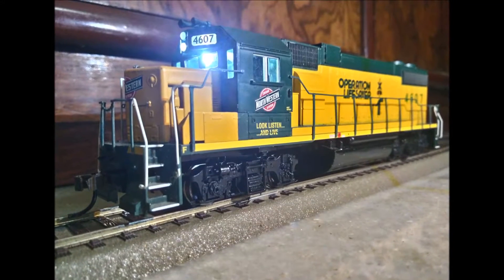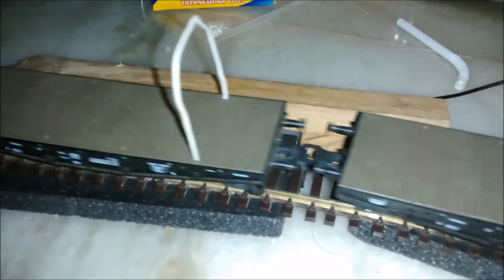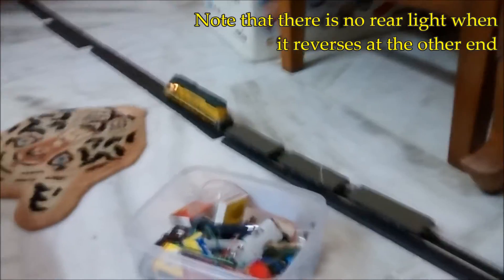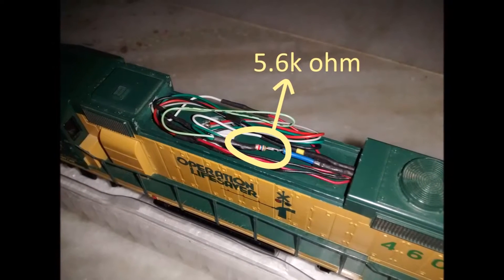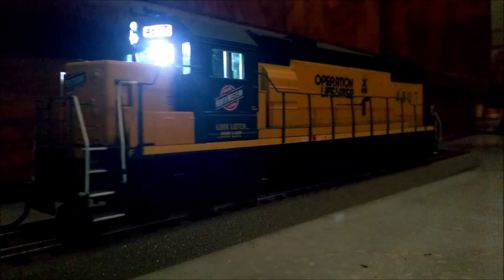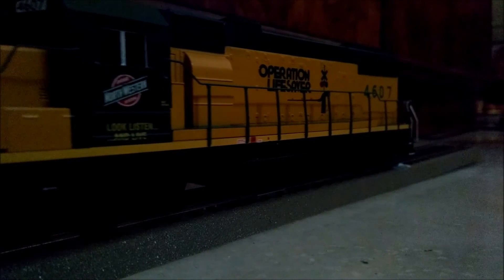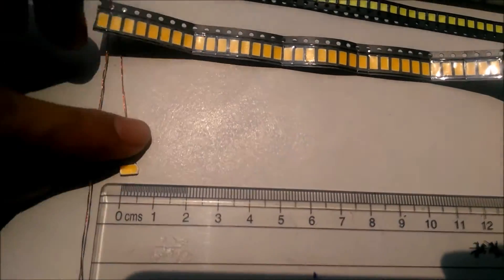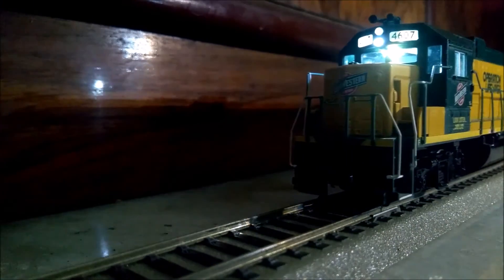Lighting upgrades in model train resembling WDM-2G multi genset of Indian Railways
The Athearn GP 38-2 resembling the WDM-2G of Indian Railways is the model used here in which I replaced the stock light with SMD LEDs.
This was a first stage upgrade. Later I plan to use optical fibre and also install a sound decoder in this model.